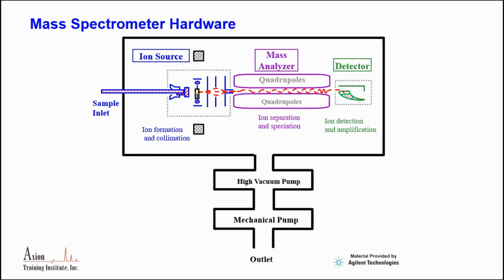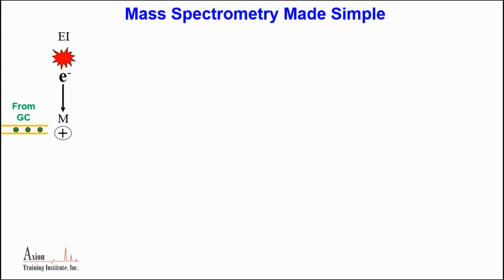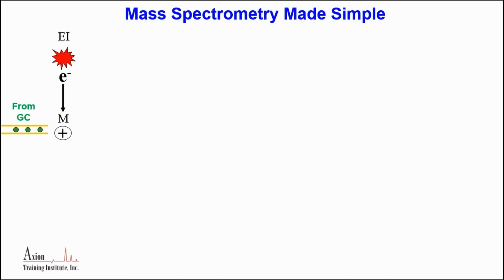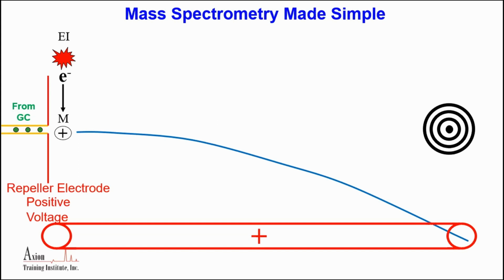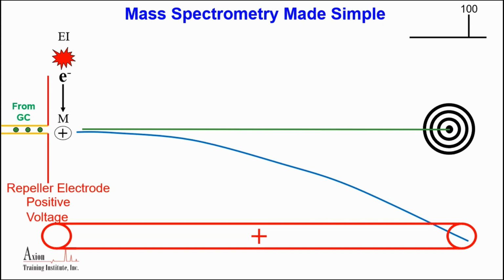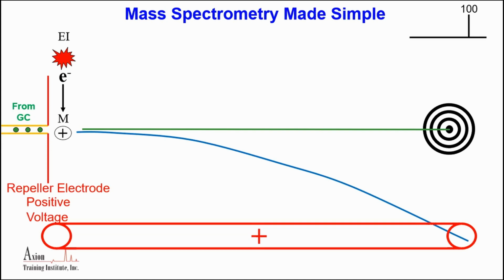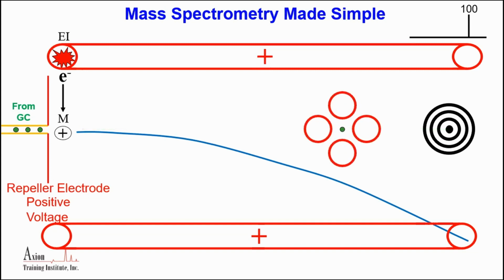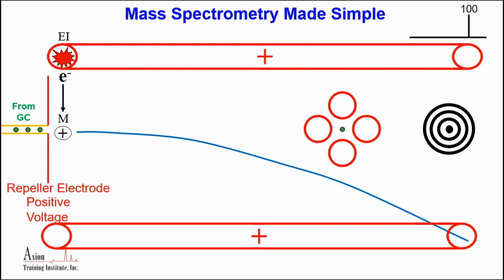How does mass spec work?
Watch the full webinar on Axion Lite - Free HPLC and GC training.

Axion offers hands-on HPLC (High-performance liquid chromatography or high-pressure liquid chromatography) and GC (gas chromatography) training courses. Gain advanced HPLC & GC skills with our 5 day hands-on LC/GC bootcamp. If you can't make it to Chicago choose one of our online courses. After taking the LC/GC bootcamp further advance your skills by taking the advanced topics courses.